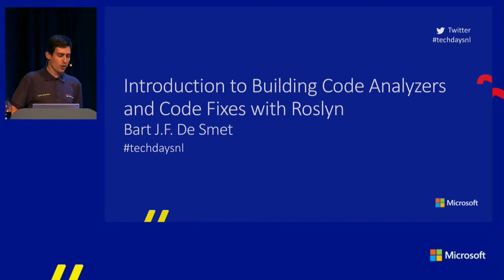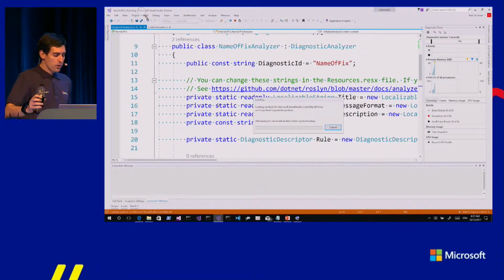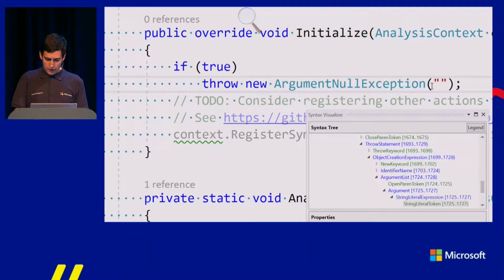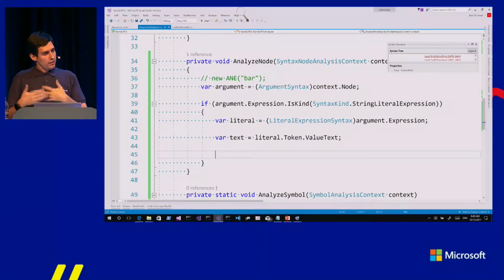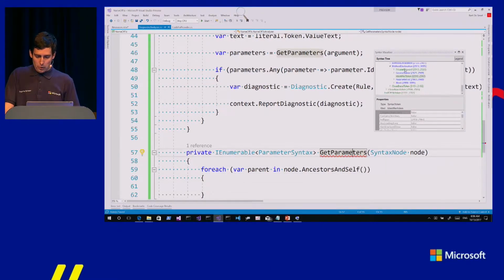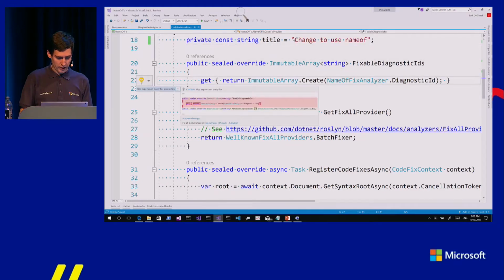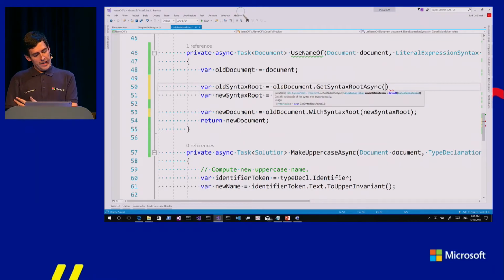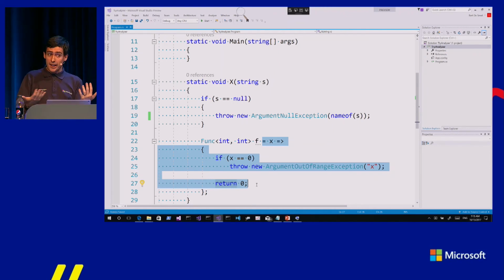TechDays 2017 - Bart de Smet - Introduction to Building Code Analyzers and Code Fixes with Roslyn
The .NET Compiler Platforms (Roslyn) opens up the black box that the C# and Visual Basic compilers once were. In this 100% demo session, you’ll get to see how easy it is to extend the compiler toolchain with custom analyzers and code fixes that integrate seamlessly in Visual Studio. Have no fear; syntax trees, semantic models, etc. aren’t that complex after all!